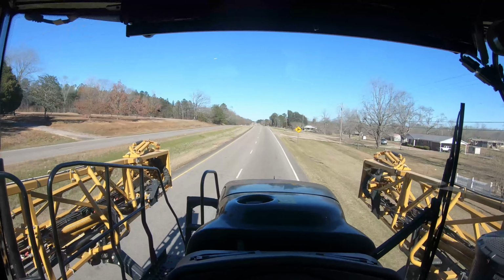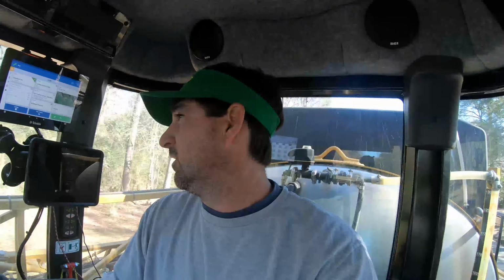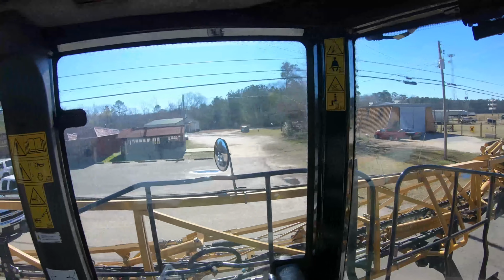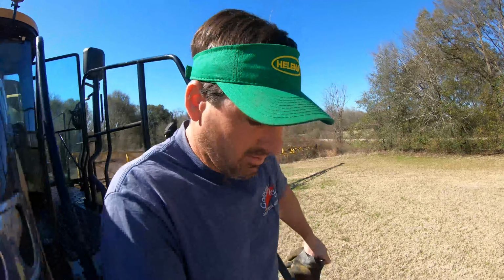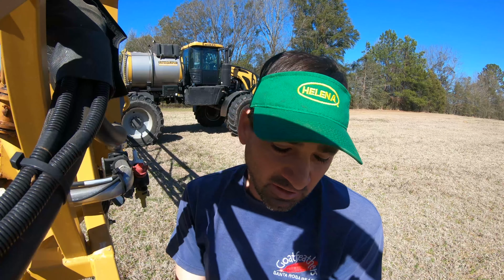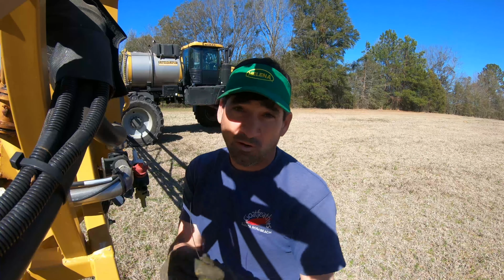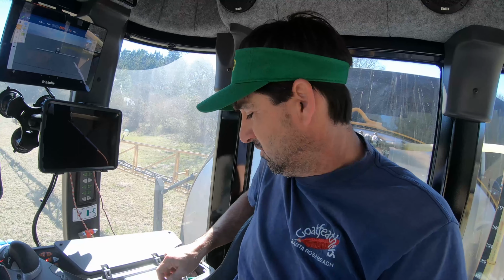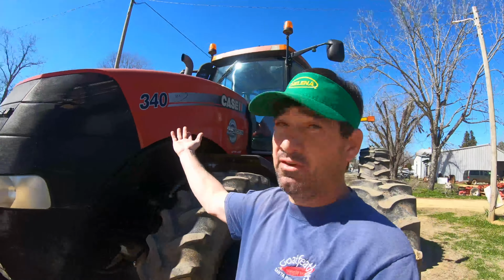TYPICAL day FARMING in ALABAMA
We finished up burning down (spraying) our hay fields, and had some bad news on our case 340 tractor.